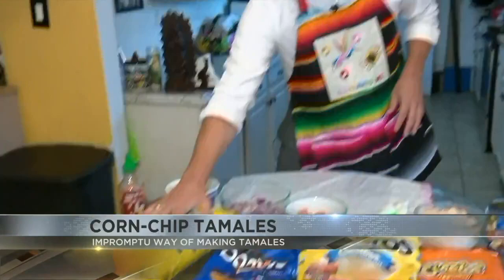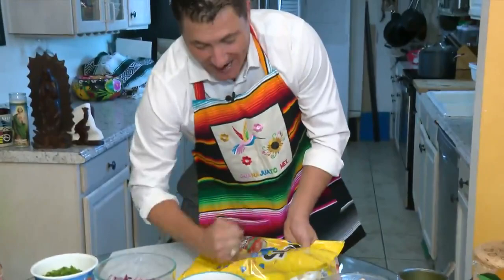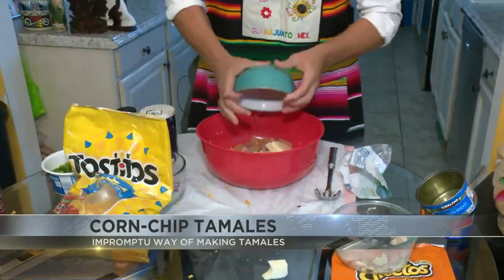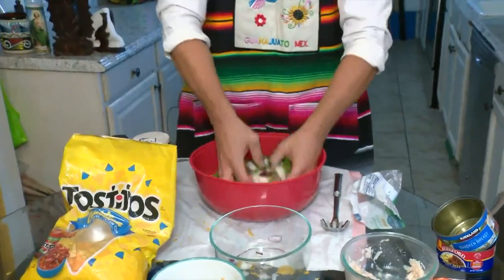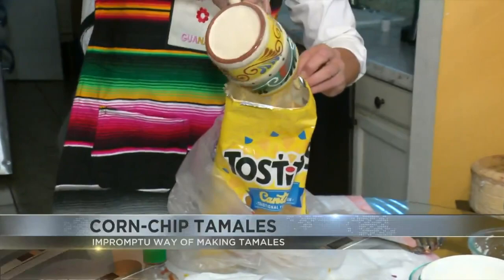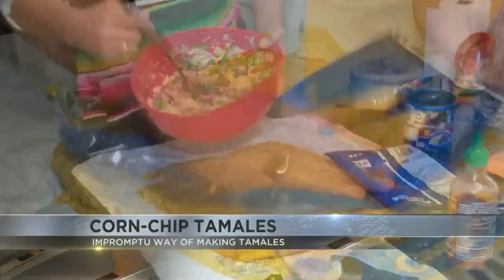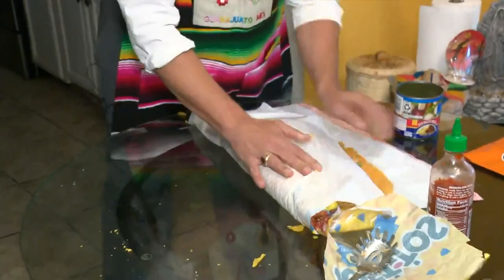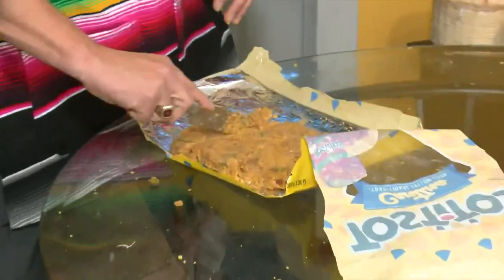Cicala's cooking: Prison tamales popularized in households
News 4 Tucson's Paul Cicala brings you an alternative way of making tamales by utilizing (corn chips) and other ingredients for the "masa".